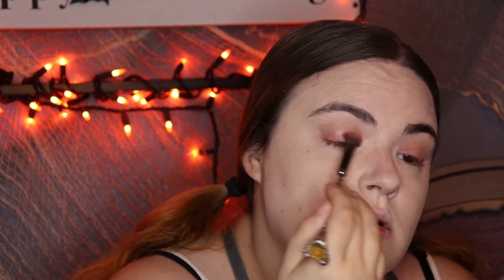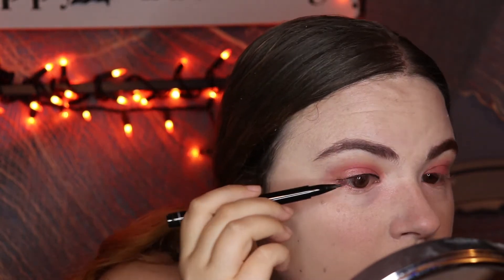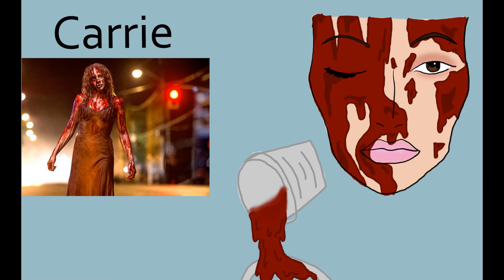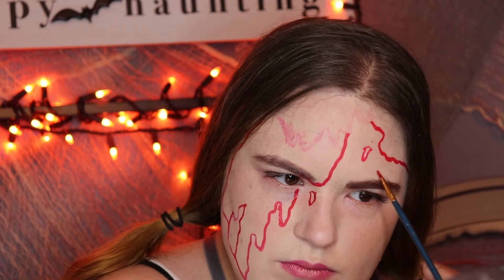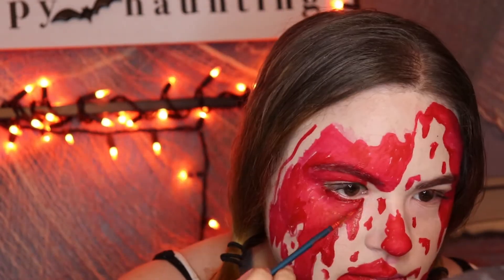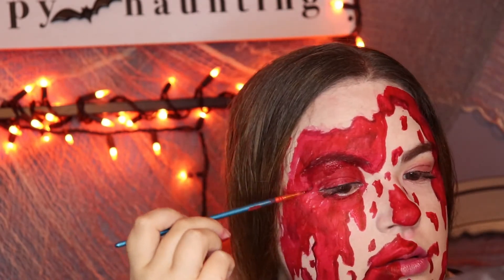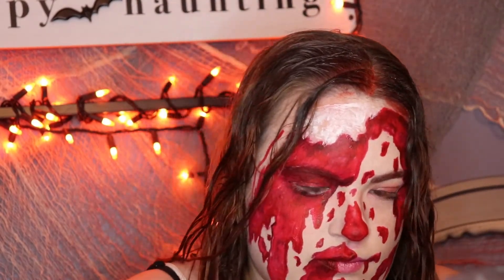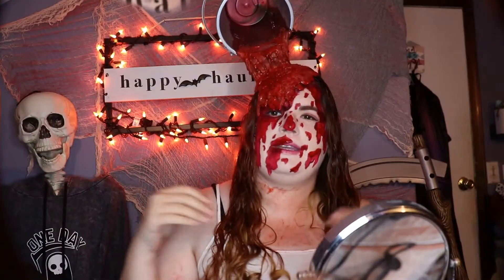Nerd Kat's Nerdtastic Halloween: They're all gonna laugh at you! (Carrie Makeup)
"Sorry is the Kool-Aid of human emotions"

Items Used:
 -Wolfe Face Art & FX Essentials Hydro-paints
 -Regular foundation & Eyeshadow
 -Pros-Aide Cream Adhesive
  -Bucket Prop
 -Fake Blood

Y 'all know the drill but please if you enjoyed this video hit that LIKE button, if you want to please leave me a COMMENT below and there is always that shinny red SUBSCRIBE button you can press if you are feeling Nerdy.

Editing software: Win Movie Maker .